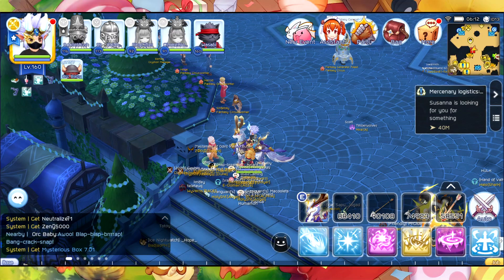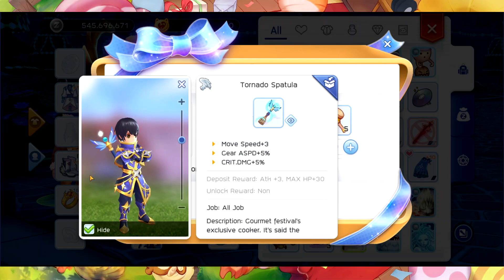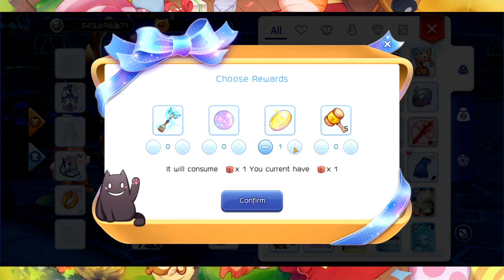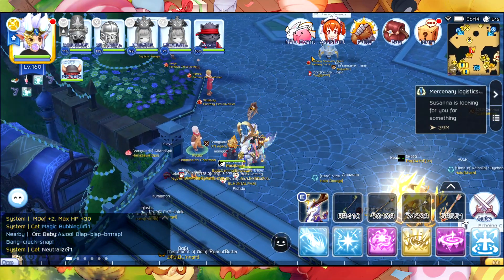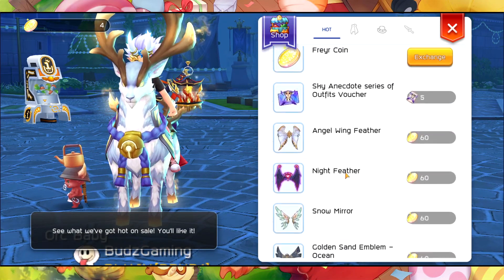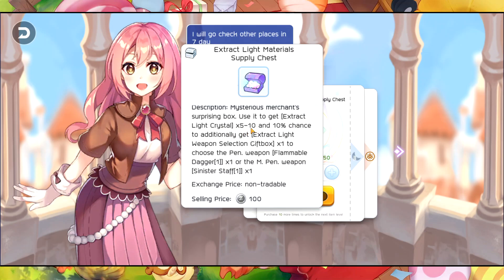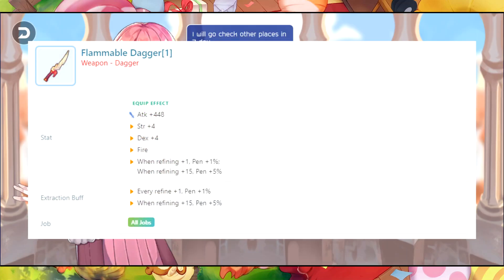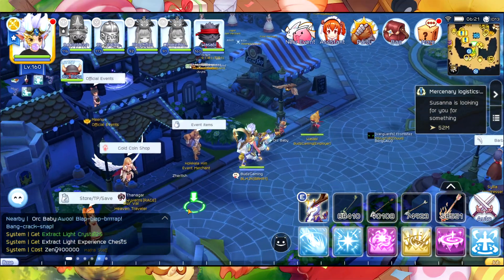NEW EVENT, FREE FREYR COIN & HEADGEARS - RAGNAROK MOBILE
New event added to the game which gives us a free freyr coin and new headgears.

Guild: BLKJN
Leader: EmmaN

[MUSIC] ♫

N/A